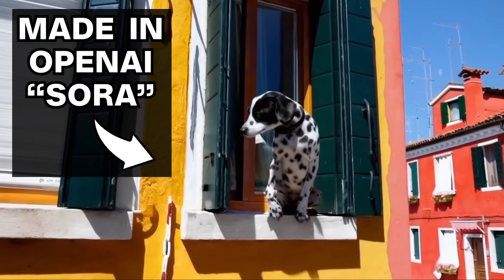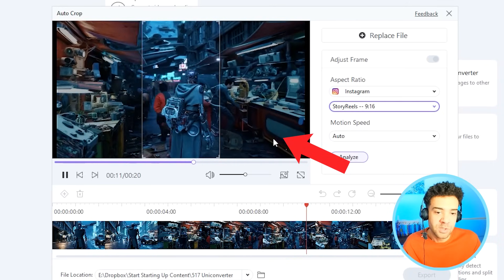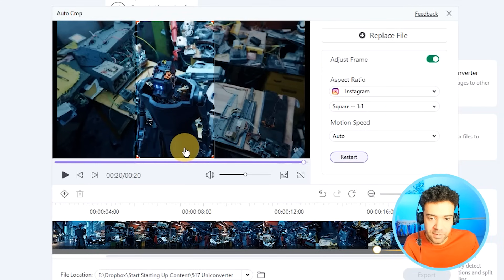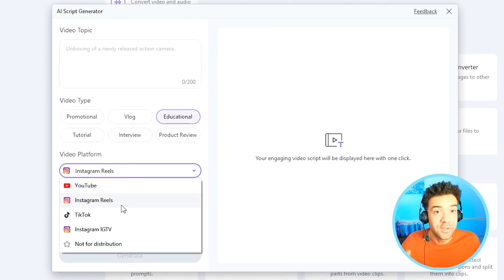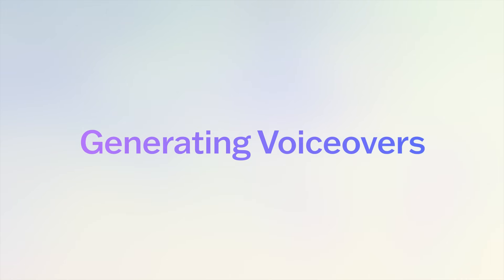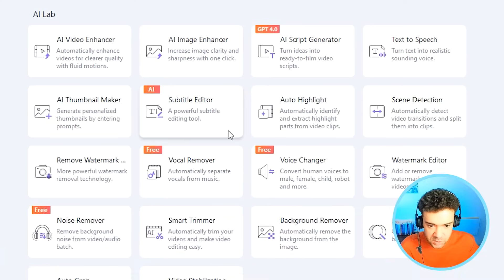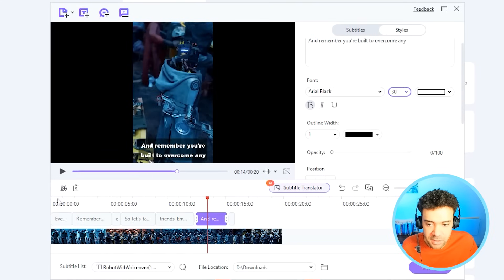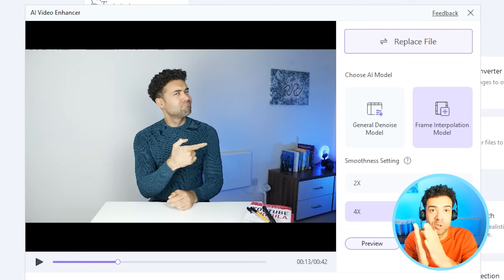How To Bulk Create Motivational Shorts From AI Videos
Bulk create motivational YouTube Shorts from Sora videos!

I found a way to bulk create 1000s of YouTube Shorts using OpenAI Sora and Wondershare Uniconverter. Text to video generative AI tools are going to change the lives of YouTubers that want to create more content each week.

00:00 Intro
01:12 Cropping To Vertical Video
04:00 AI Writing Voiceover Scripts
06:10 AI Voiceovers
07:20 Generating Captions With AI
10:19 Bonus